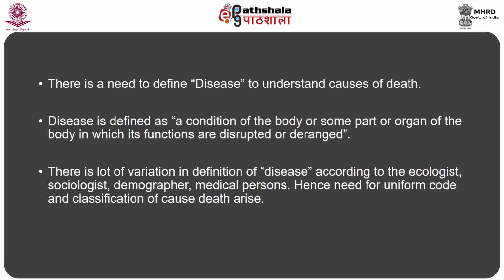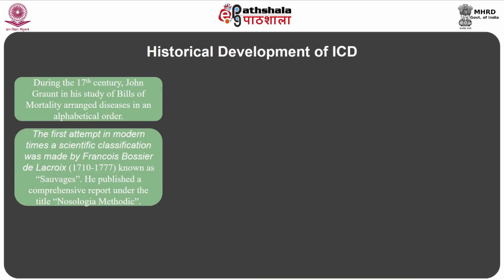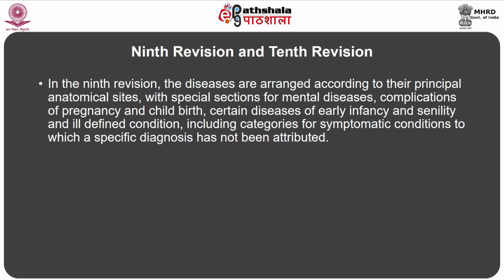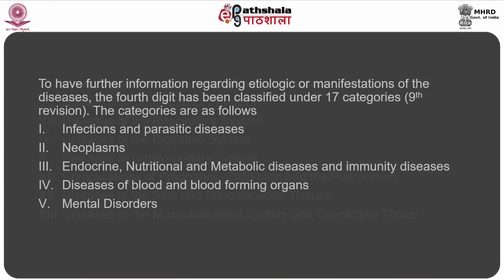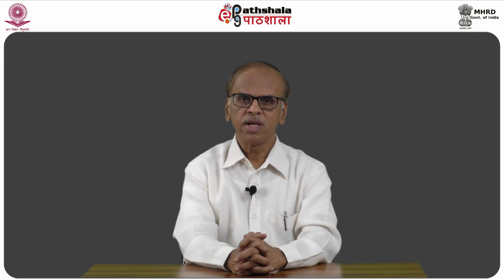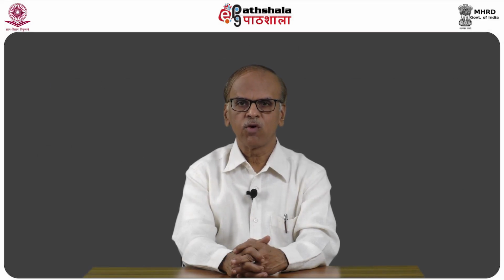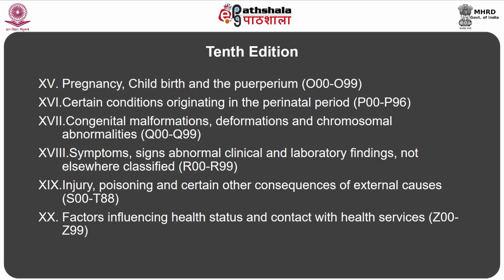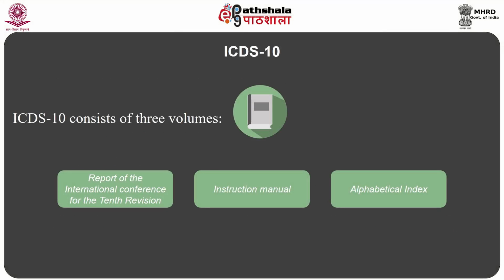M-07. Causes of Death